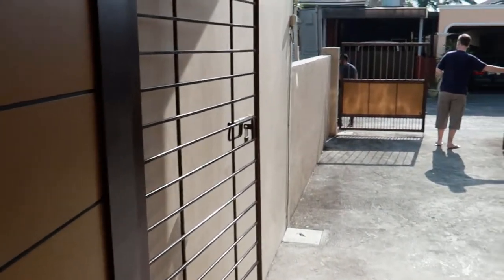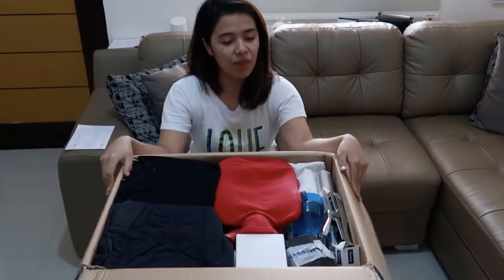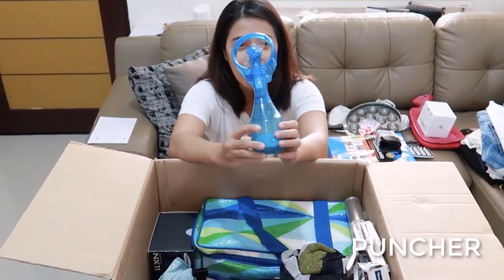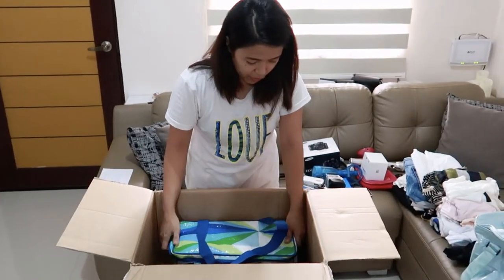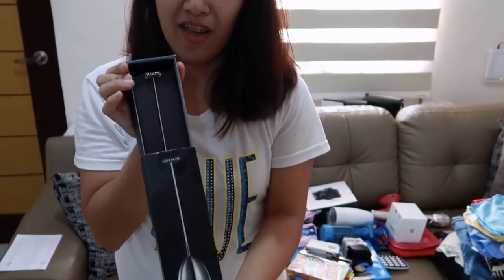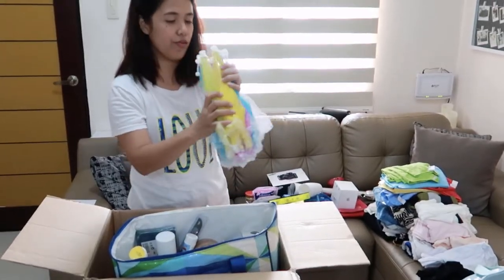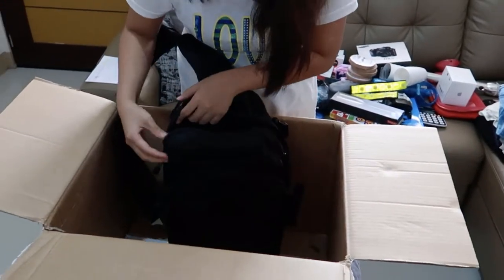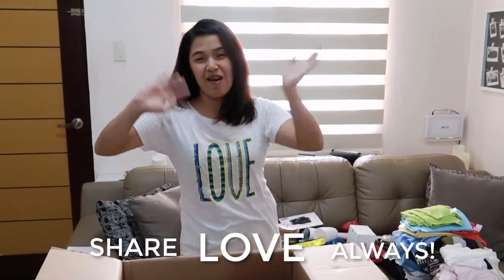Vlog 37: Balikbayan Box Unboxing | Living in The Philippines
Hey everyone! Finally, we received our Balikbayan Box from The Netherlands and we are excited to share with you what we got from ourselves. Want to see the stuffs? Click play now!

Go HD!

In case you're interested to know, here are the gears I use:

Camera: Canon G7X Mii
Editor: Camtasia 2018